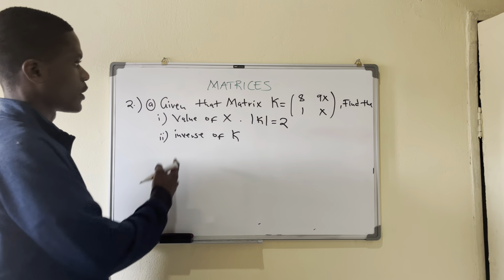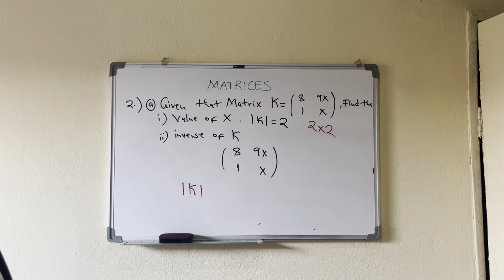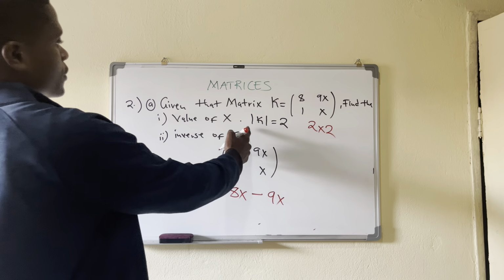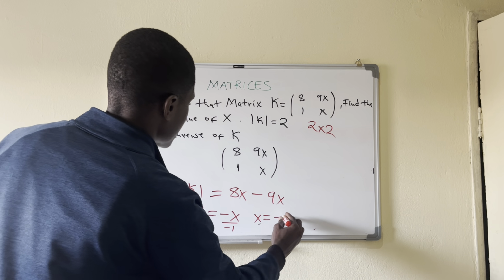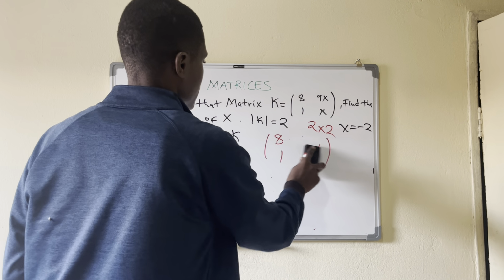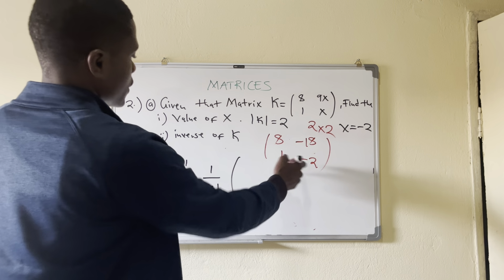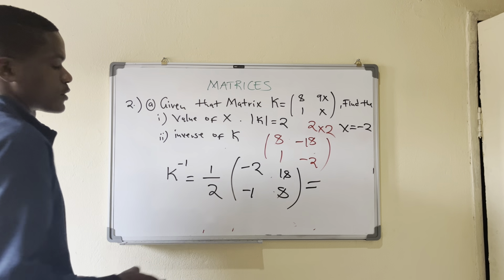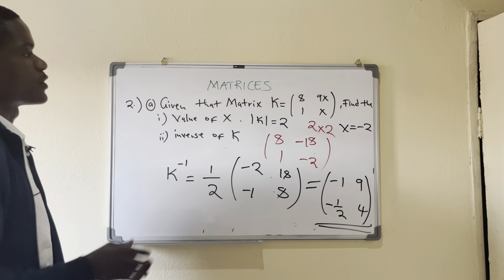Matrix Determinant & Invese